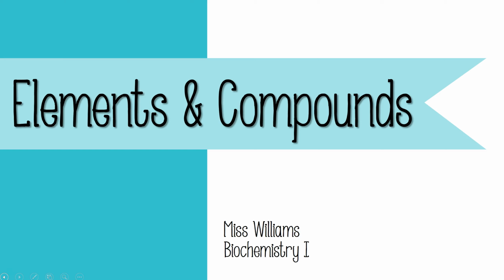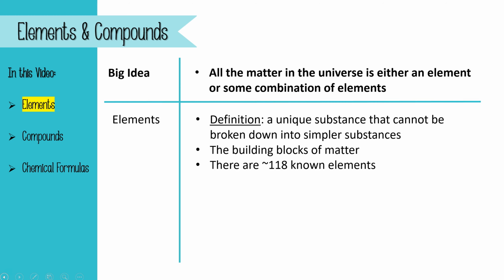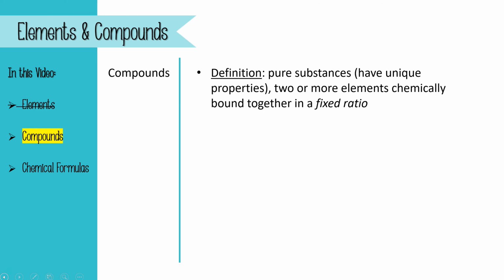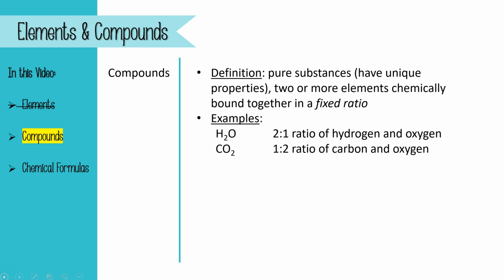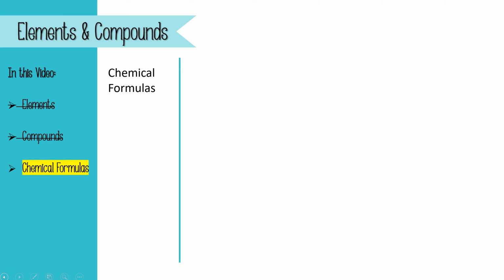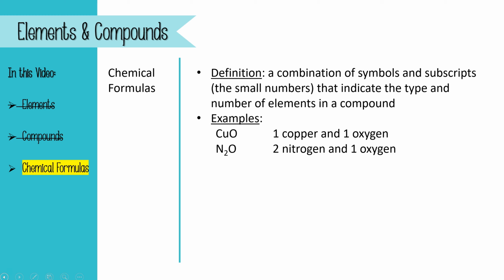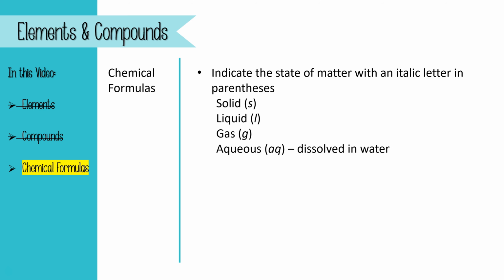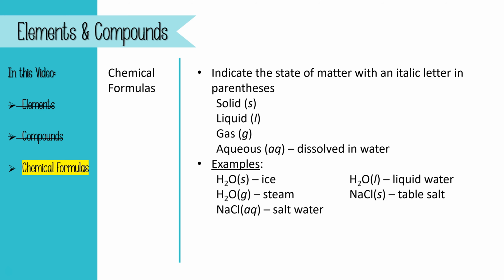Chapter 4, Lesson 1: Elements & Compounds